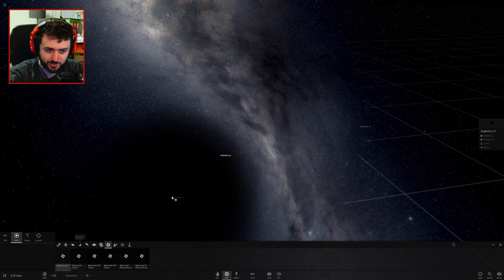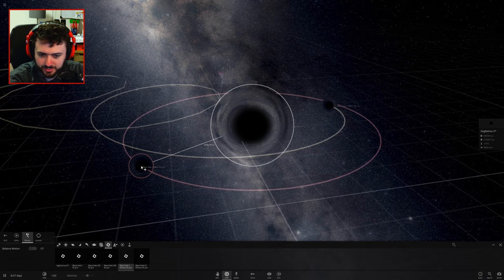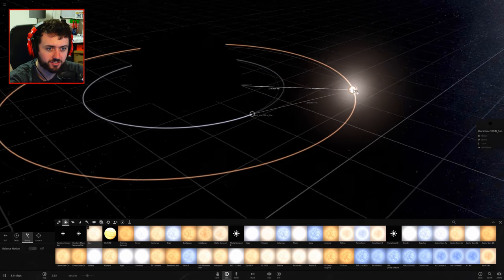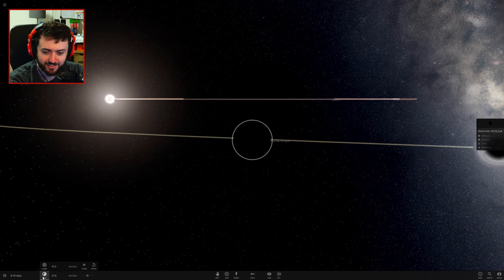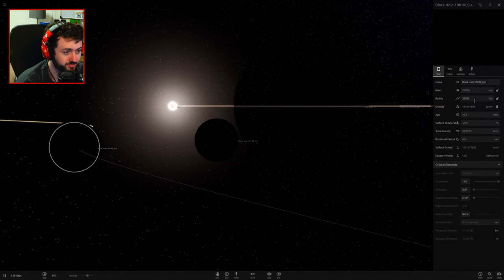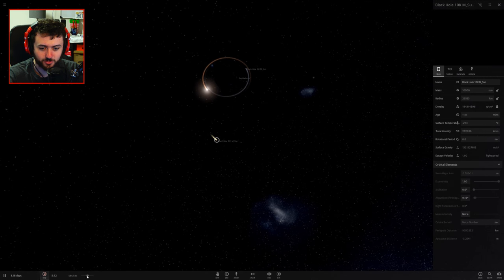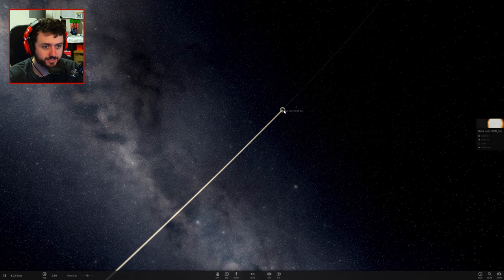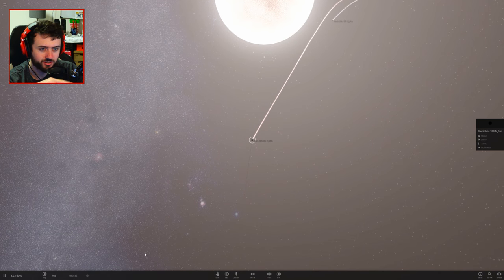THE EVENT HORIZON! (Universe Sandbox 2)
We are back with another episode of Universe Sandbox 2 after a while! We're messing with more black holes today! I wanted to make some kind of black hole solar system, but that led to me experimenting with what would happen if a planet was orbiting a black hole right at the event horizon!

Have you ever wanted to play god? Well you can in Universe Sandbox 2. I enjoy creating and destroying entire civilizations by exploding suns and randomly placing Jupiters in the solar system. I'm going to be attempting various scientific experiments with planets, stars, black holes, and galaxies just to see what happens! if you want to see any particular experiments, please let me know in the comments! I've been on a really big space kick lately as you can tell. I love these games! :)

:) It really helps get the video out there and I appreciate all the feedback I receive! Even if you're a mean dickbutt!

Vine: zeroyalviking